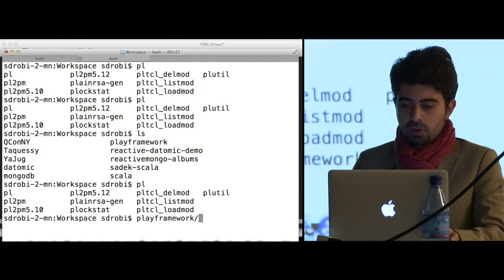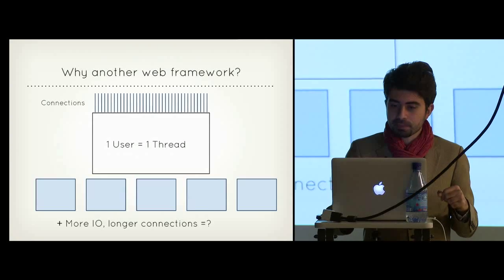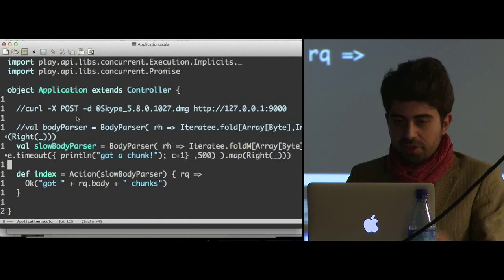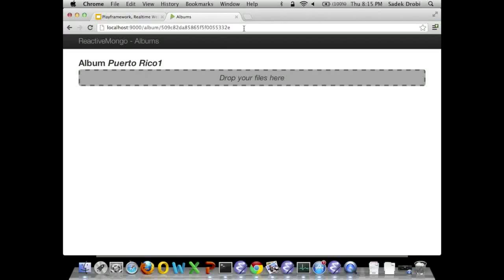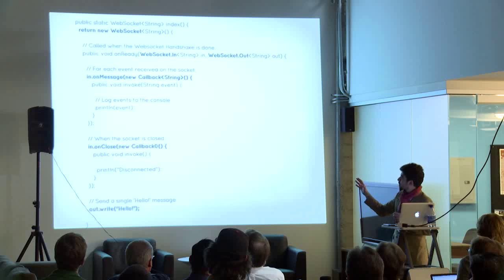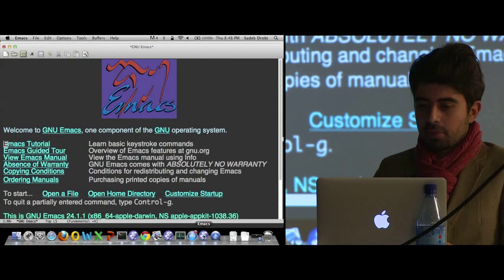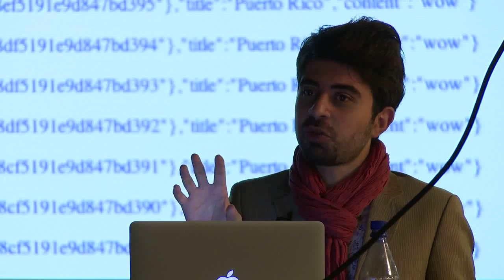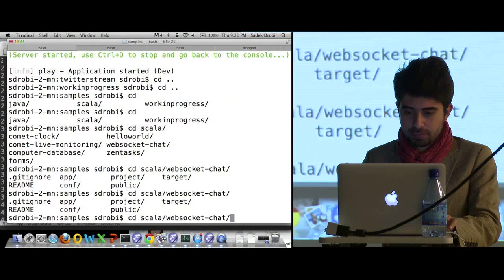Sadek Aldrobi - Non-blocking, composable and reactive realtime web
Play is a modern web application framework empowered by the JVM and featuring simplicity and high scalability on top of its web-friendly architecture. One of the major focuses of the Play framework is supporting real-time web apps. Real-time apps provide continuous client/server communication using technologies like websockets, server-sent events and comet. The real-time web opens a new horizon of possibilities and opportunities for web applications.

In this talk Sadek looks into Play's reactive and non-blocking architecture based on Scala futures and iteratees. Sadek shows how this architecture not only provides a solid core for scaling these kinds of apps but also responds to the urgent need for a programming model that embraces the complexity of real-time web. It provides, indeed, all the necessary tools for manipulating streams of data at the appropriate level of detail. The talk features demos and code samples for illustration. The code examples are written for Play 2.1, Scala 2.10 and the few lines of JavaScript necessary to support the Scala examples. The concepts are equally applicable to Play 2.0 and Scala 2.9.